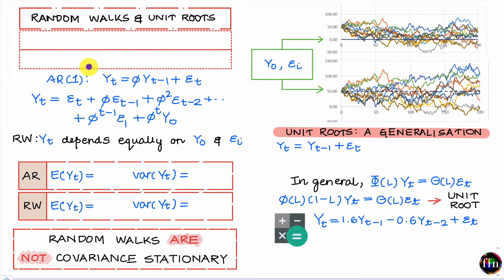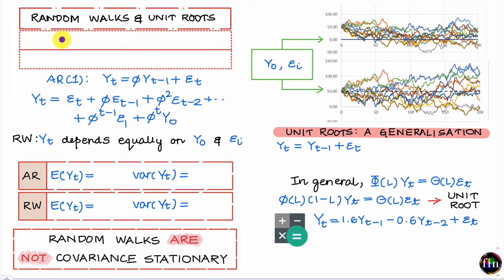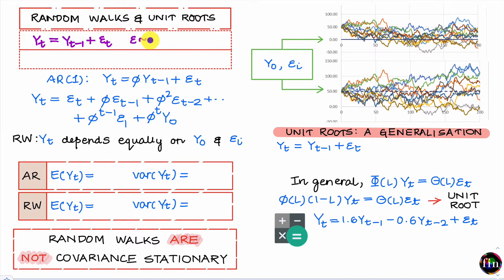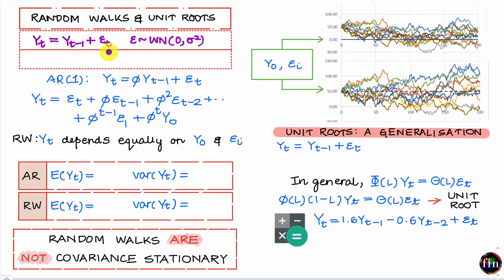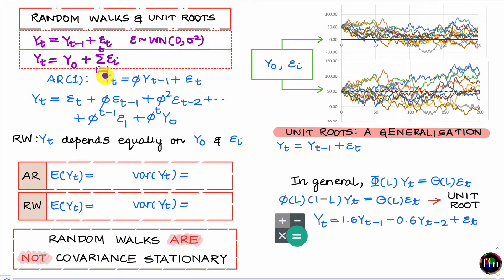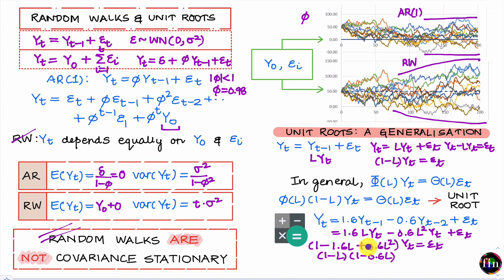Random Walks and Unit Root Processes (FRM Part 1, Book 2, Quantitative Analysis)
In this video from FRM Part 1 curriculum, we take a look at Random Walks and their generalisations which are Unit Root Processes. We explore how the properties of a random walk differ from the properties of a stationary AR(1) process, why do random walks have a "unit root" and in general, how to detect if a time series indeed has a unit root or not. For more videos focused on preparation for FRM Part 1 please visit the course